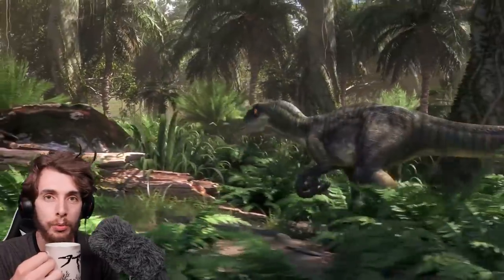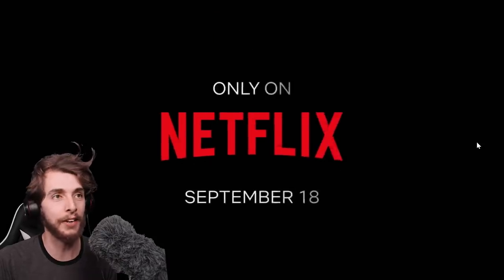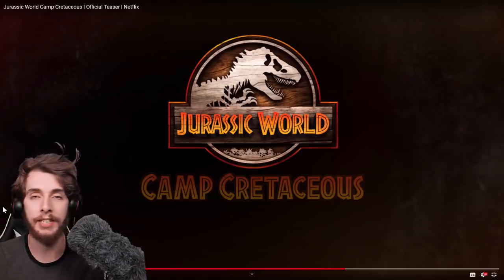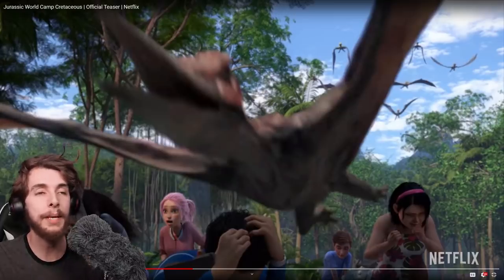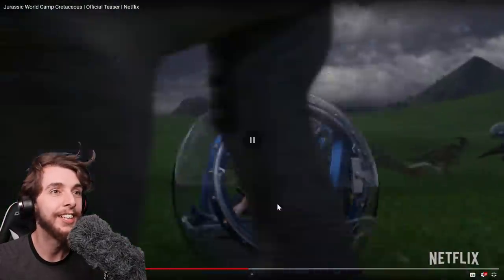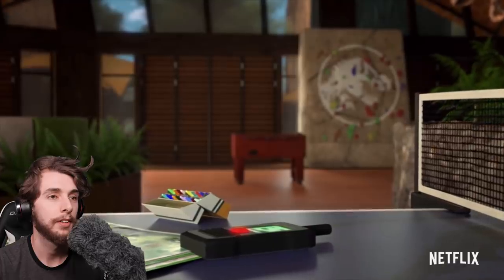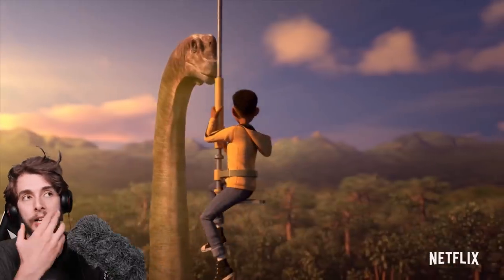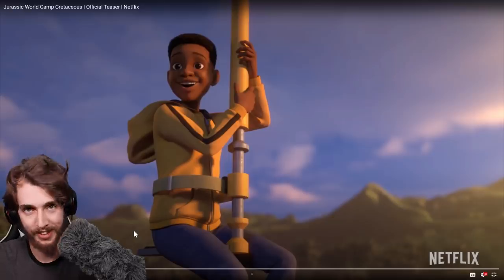REACTING TO CAMP CRETACEOUS NEW TRAILER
Jurassic World has finally given us something substantial to look at in regards to the upcoming netflix series Camp Cretaceous.